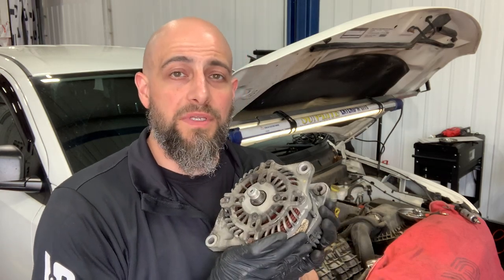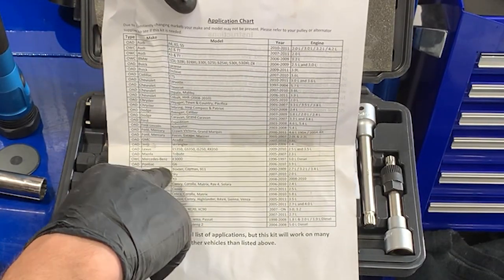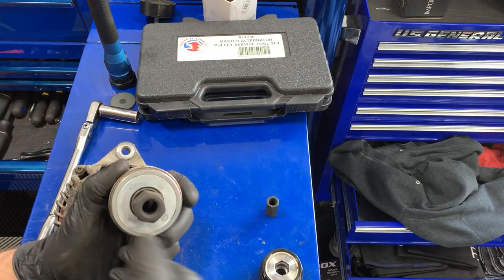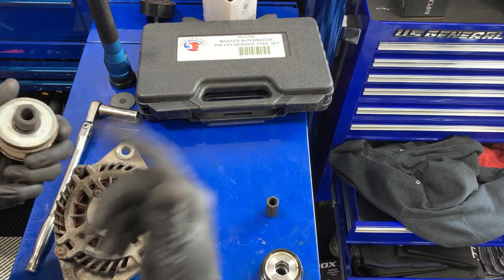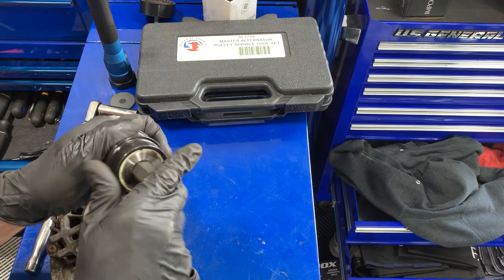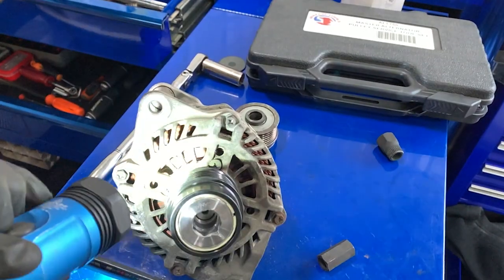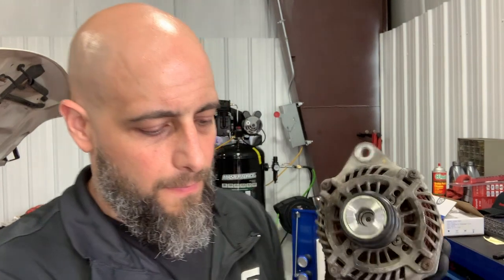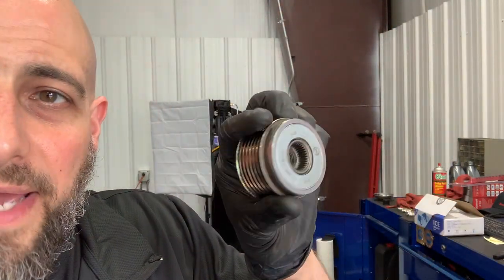What you didn't know about your alternator!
Alternator clutch pulleys are often overlooked during diagnosis of rough shifting or engine vibrations.
Even in the Mercedes they will cause ac compressor pulley failures due to the extra drag on the engine.
I hope this helps you in your day to day diagnosis or at least makes you aware of what's on cars today.

Lou Palomino